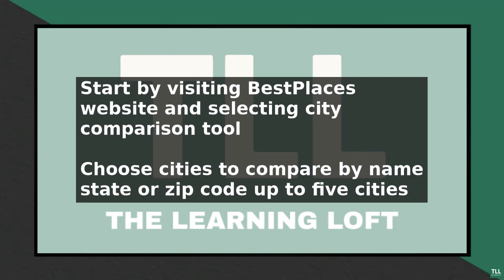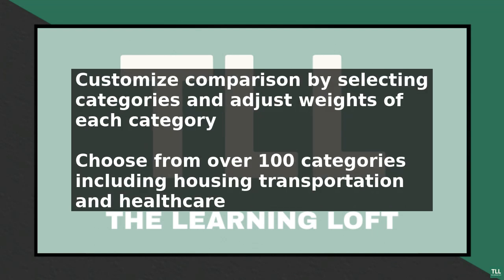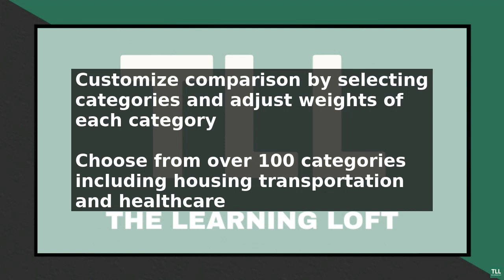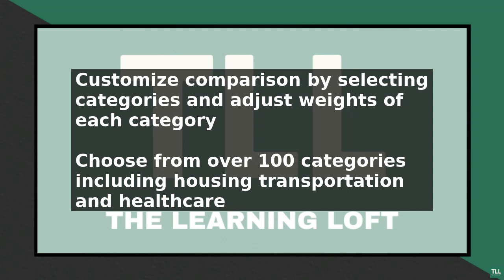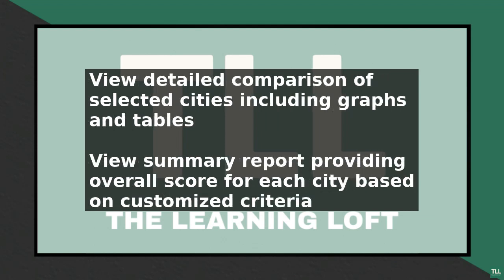How To Customize Best Places City Comparison (2025)